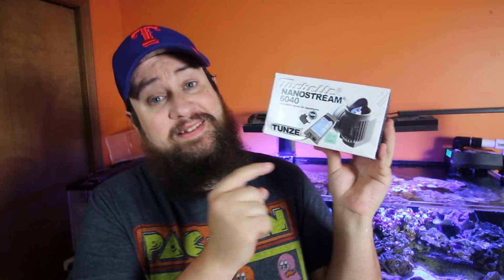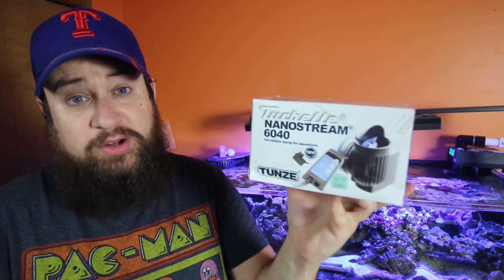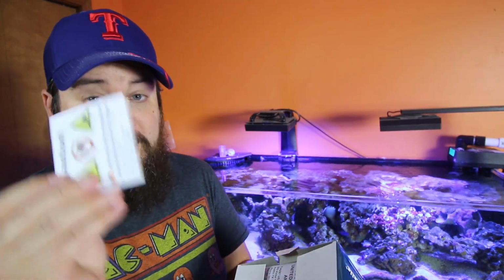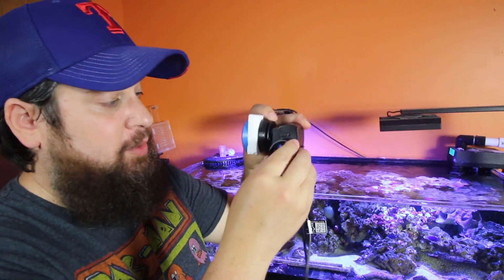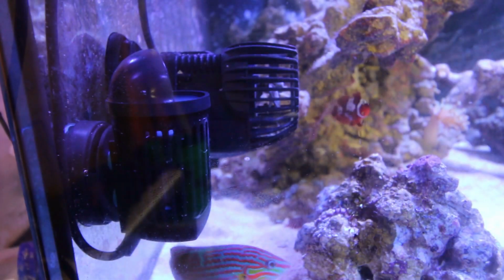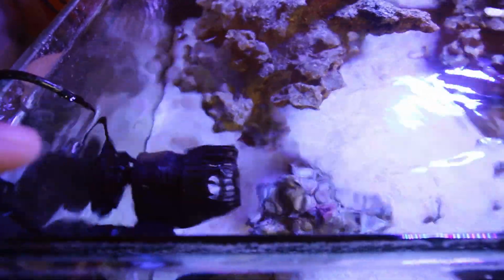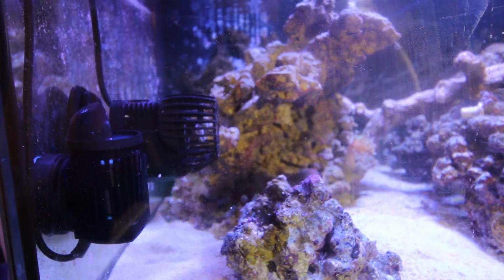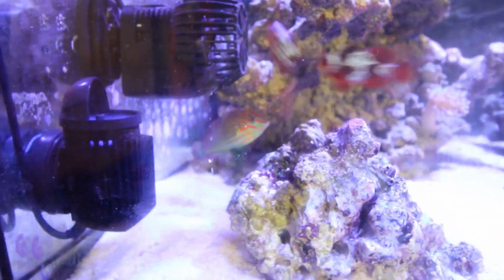Tank Series - Adding Weird Flow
Today we're adding the Tunze 6040 pump and see what kind of flow pattern we can add in the system!

Follow Premium Aquatics